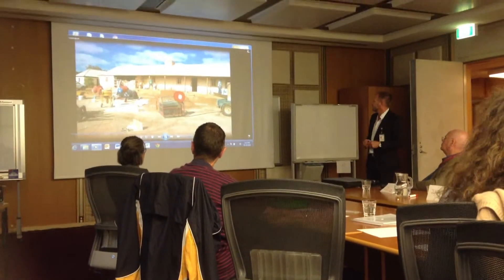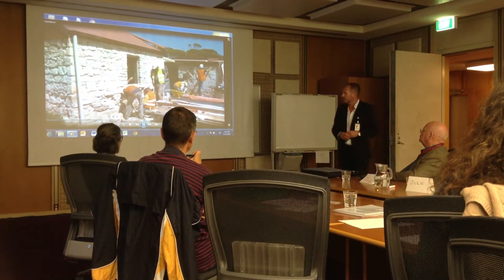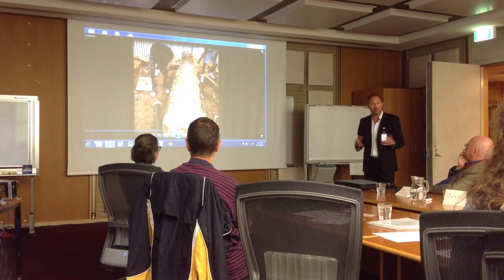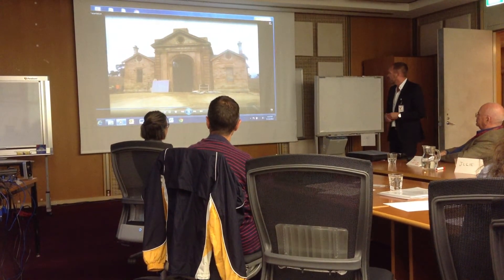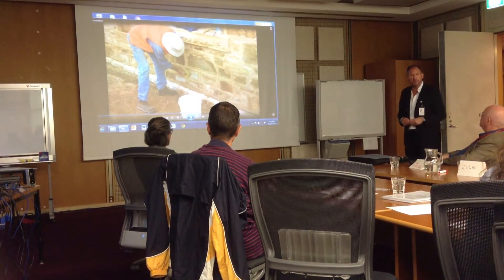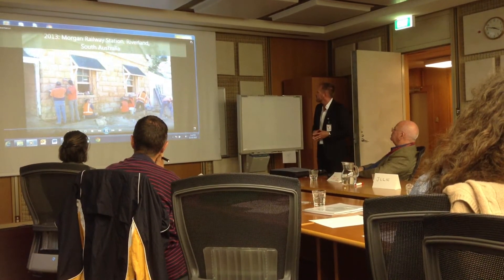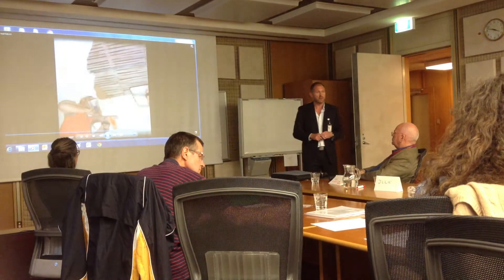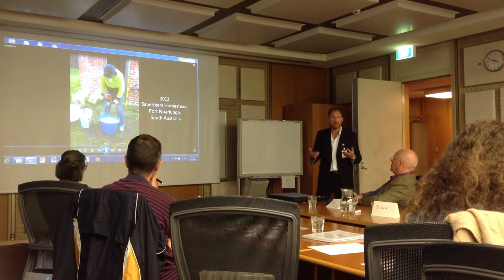Applied Building Conservation Training - 3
Applied Building Conservation Training is the training division of HSR (SA) Group offering training and professional services within the conservation and restoration industry.  ABCT operates in collaborative with Construction Industry Training Board in South Australia and the Department of Environment, Water and Natural Resources and other organisations. ABCT has just recently awarded SA Heritage Heroes 2013 for their contribution to the conservation of South Australia  heritage and recording of its history.